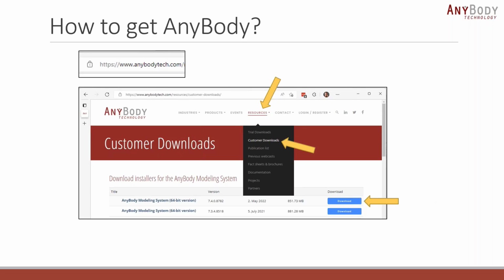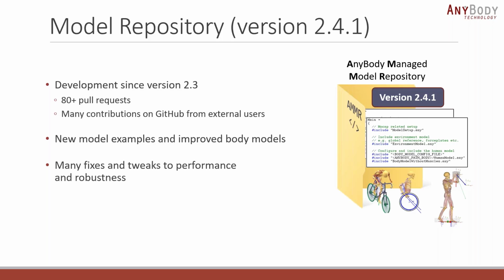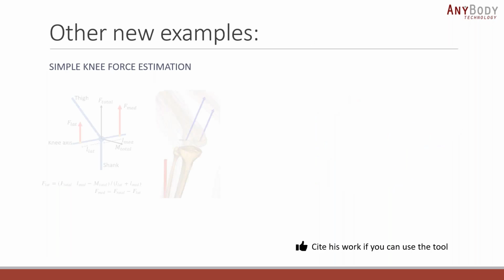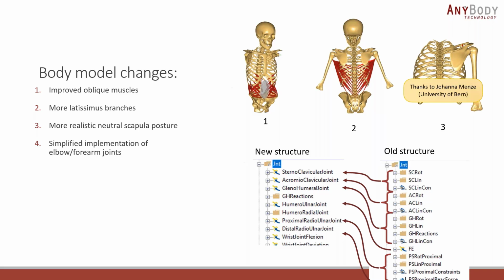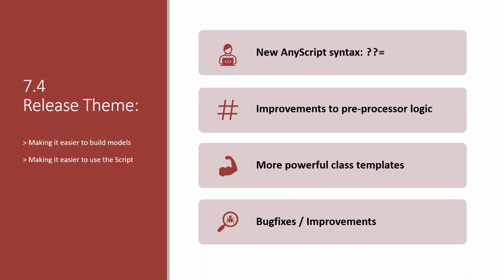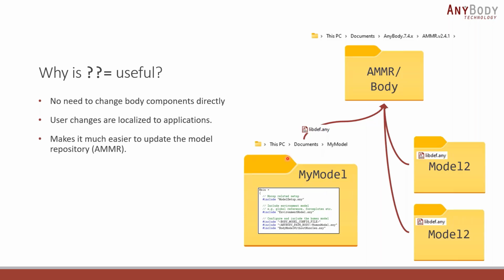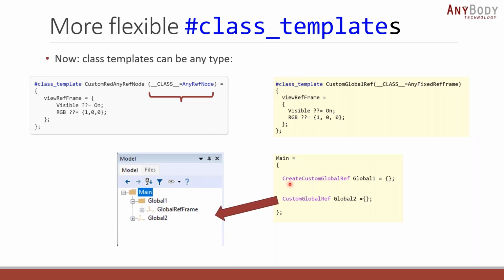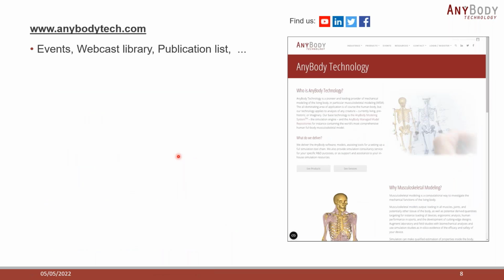What's New In The AnyBody Modeling System v. 7.4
Join us for a tour of the AnyBody Modeling System 7.4 and the new AnyBody Managed Model Repository.

We will guide you through the exciting new features, which include: Two new examples of exoskeleton models, a tool for applying femoral torsion to the TLEM leg model, a knee force example model, showing how to calculate an estimate of the medial/lateral knee force in model with simple revolute axis knee joints, and a new box lifting MoCap model to help users get started with Xsens based models that interact with objects in the environment.

Most example models now also include a very convenient tool for creating creating high quality videos of the model with a single operation. Besides these additions the new model repository also includes a host of model improvements to all body parts and many bug fixes to problems discovered since the last release.